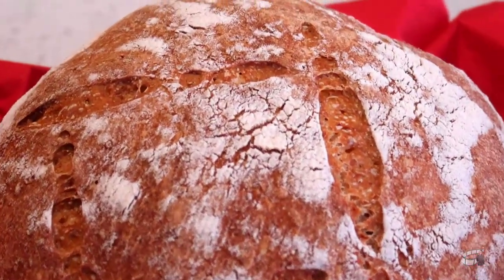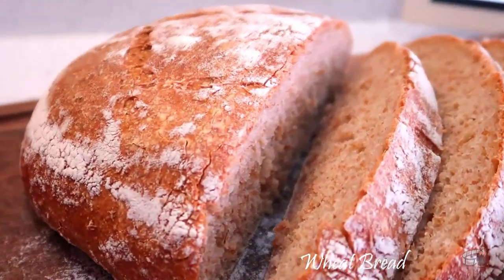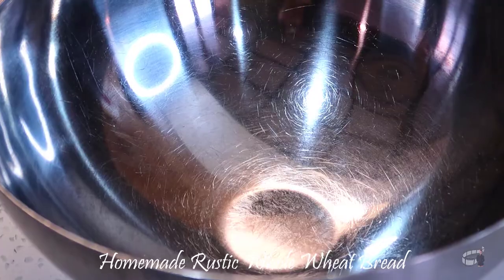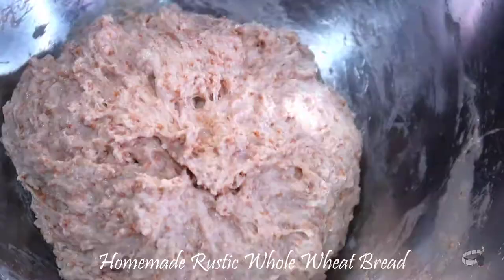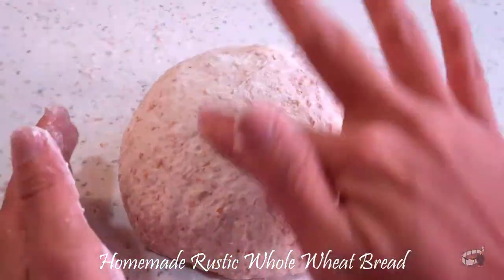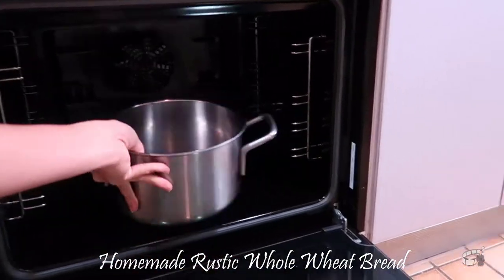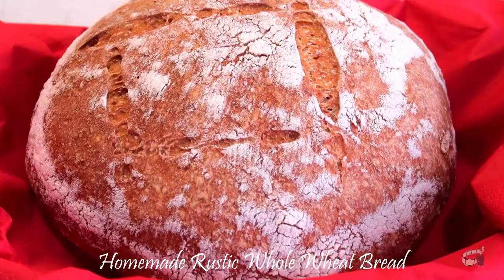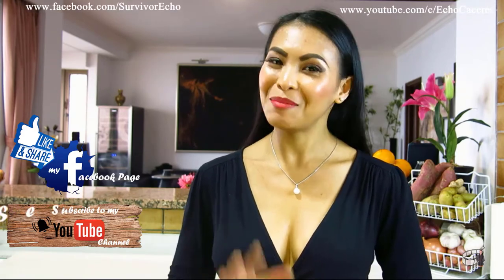Homemade Rustic Whole Wheat Bread | Bread Recipe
v19 | Homemade Rustic Whole Wheat Bread by Echo's Kitchen😋

Good morning!
For today's cooking vlog, I'm going to share with you my Homemade Rustic Whole Wheat Bread recipe.

INGREDIENTS:
2 cups all-purpose flour
1 cup whole wheat flour
1/2 teaspoon instant yeast
2 teaspoons salt
2 tablespoons honey
1 1/4 cups  water

so you won't miss my video updates.

Here's a link to another recipe that you might want to try:

Cheers!❤️
Echo Caceres